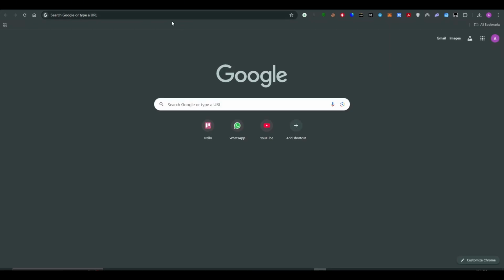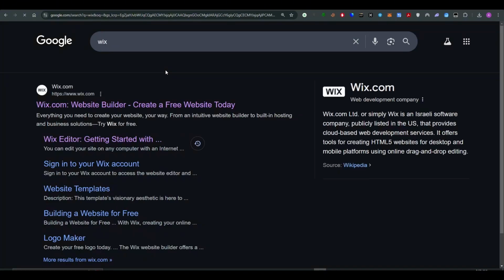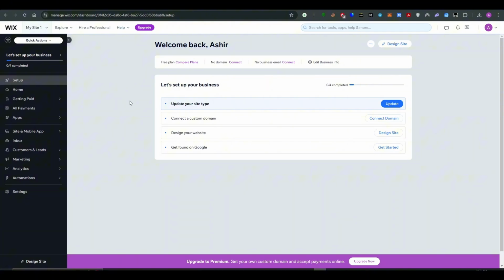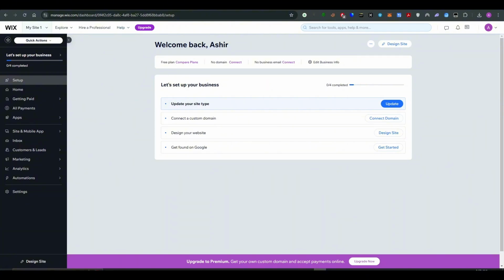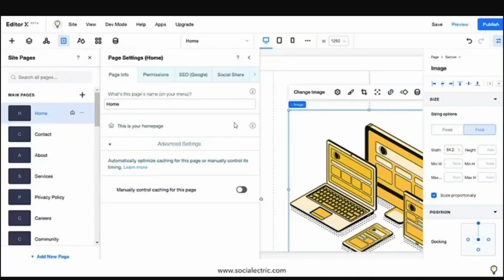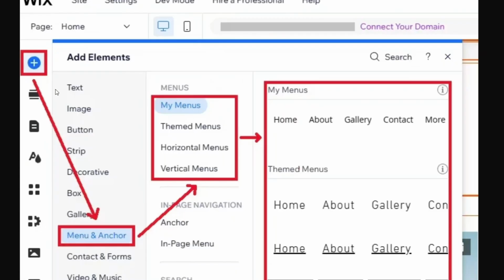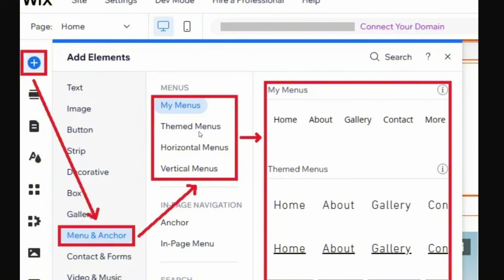How To Make A Drop Down Menu In Wix 2025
In this video I will show you how to make a drop down menu in wix 2025